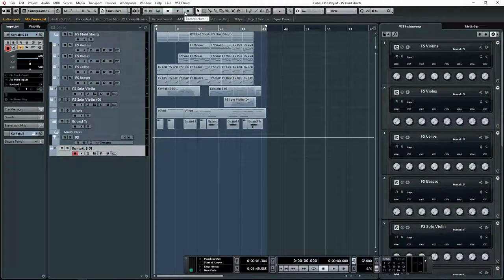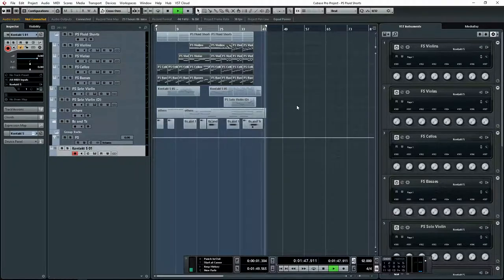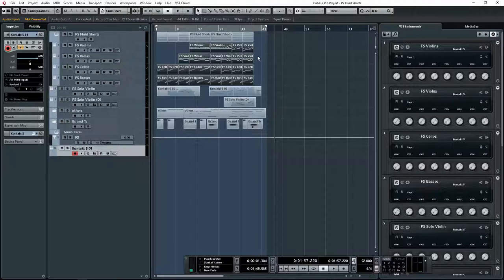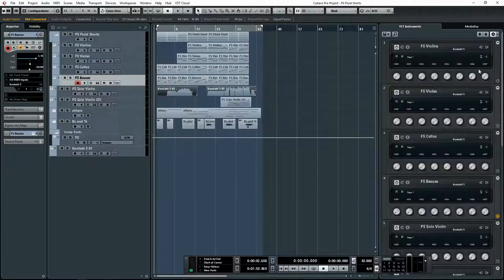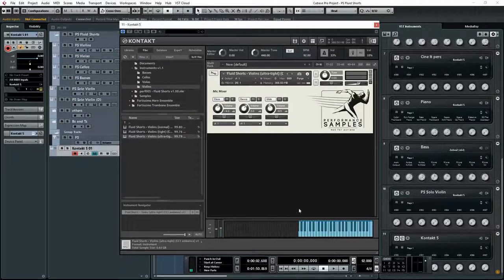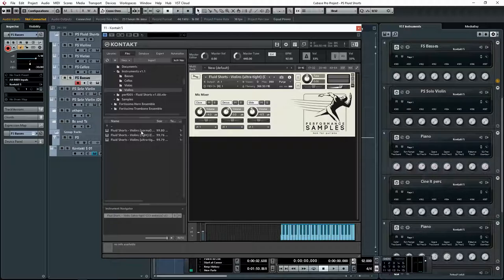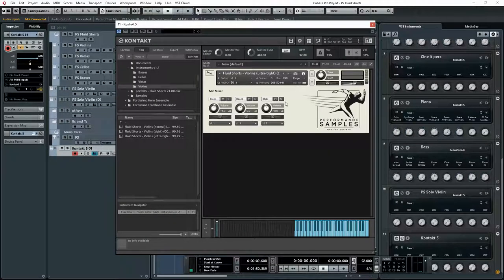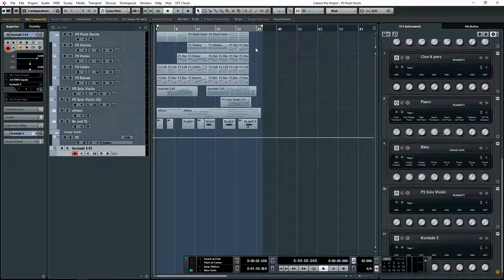Performance Samples Fluid Shorts - What i think about it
This is a video in which i give my opinion on the strings library called "Fluid Shorts" released by Performance Samples. it contains a very simple overview of the library with a short track i composed using the library to give you an idea as to how it sounds. Hope you find it interesting!